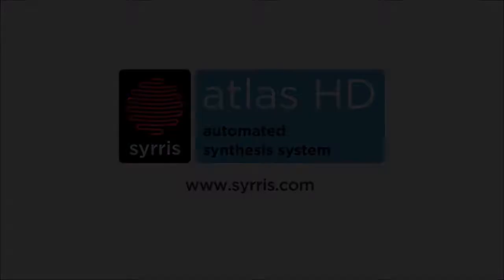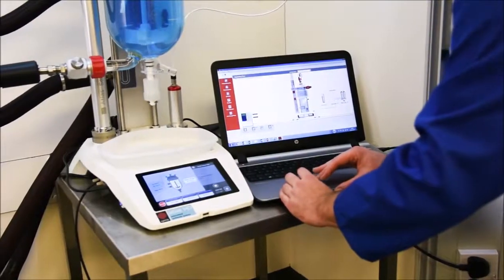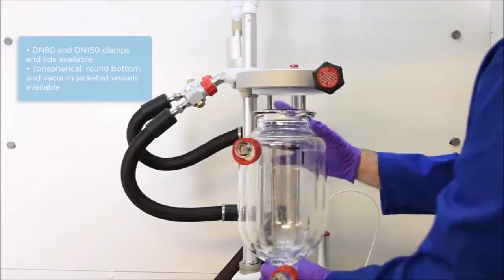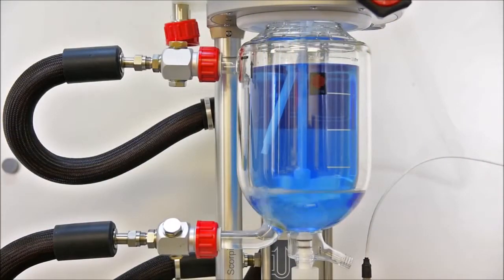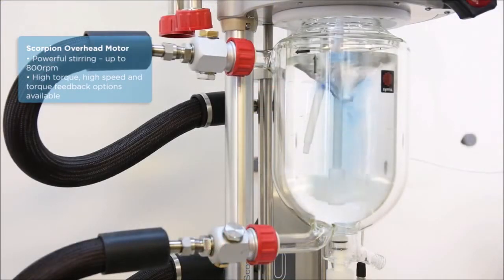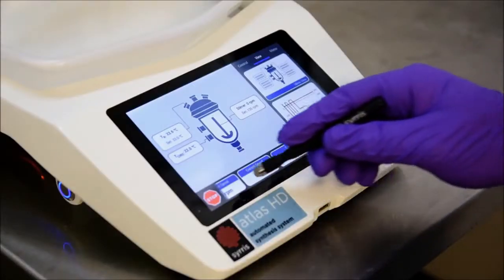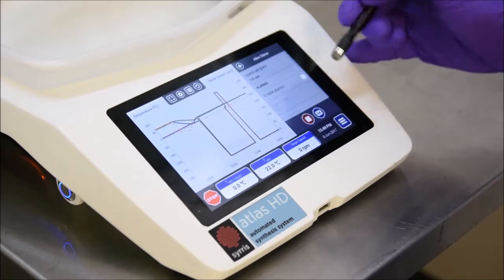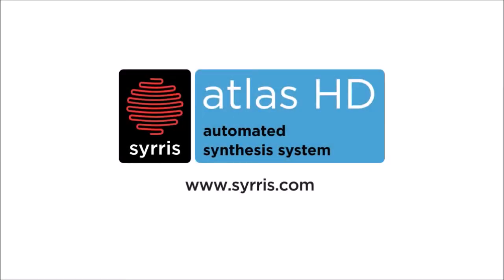Syrris ATLAS HD Advanced Automated Chemical Synthesis System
Perform fast, scalable, and reproducible chemistry with advanced reaction control and multi-step automated recipes, with the Atlas HD range of automated jacketed reactors.